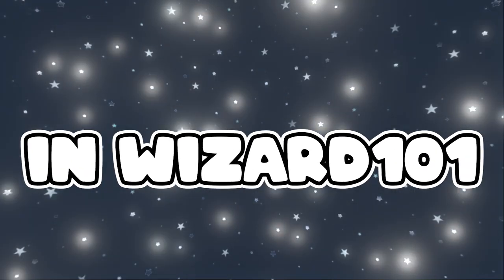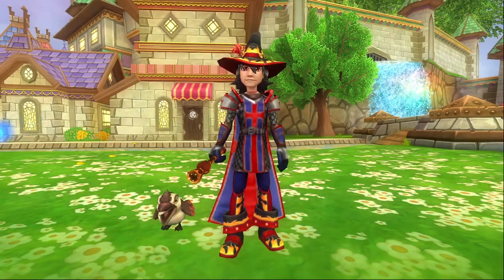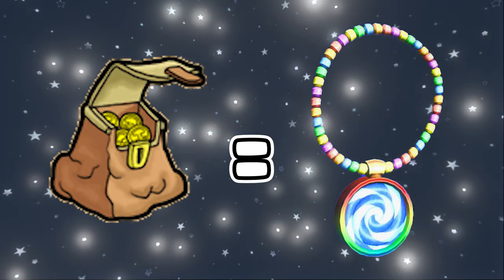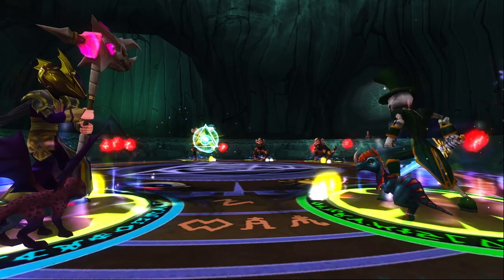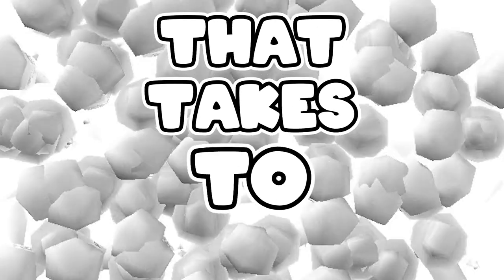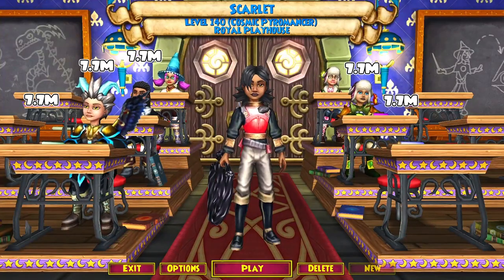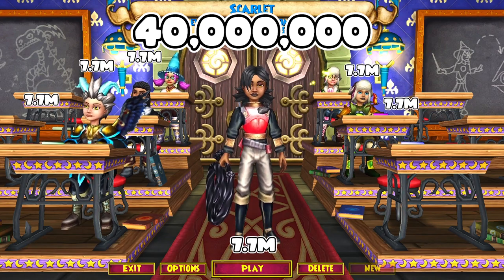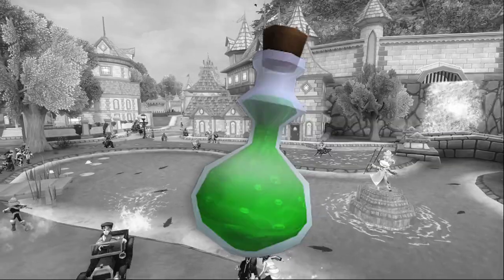BREAKING!! The Gold Cap in Wizard101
💰𝘽𝙀𝘾𝙊𝙈𝙀 𝘼 𝙈𝙀𝙈𝘽𝙀𝙍 (𝙨𝙤 𝙞 𝙙𝙤𝙣𝙩 𝙨𝙩𝙖𝙧𝙫𝙚)😄